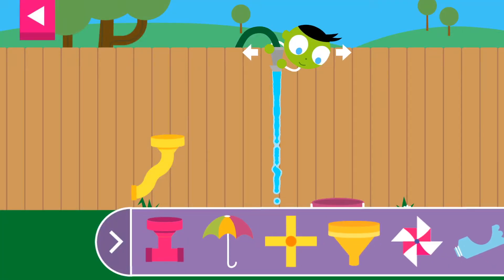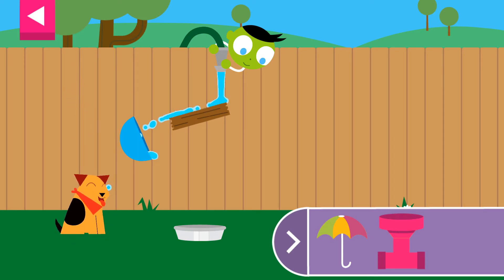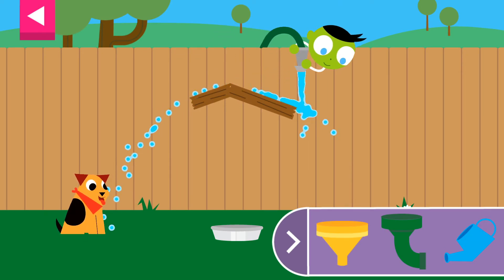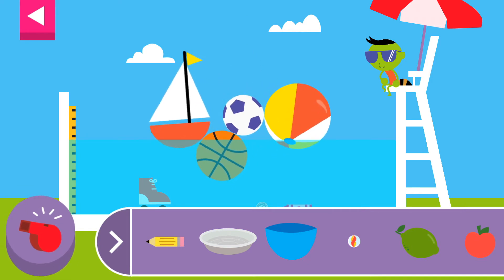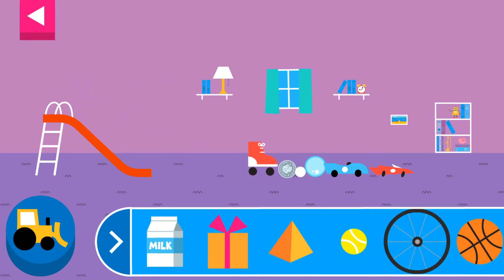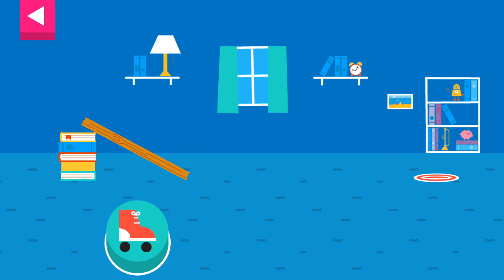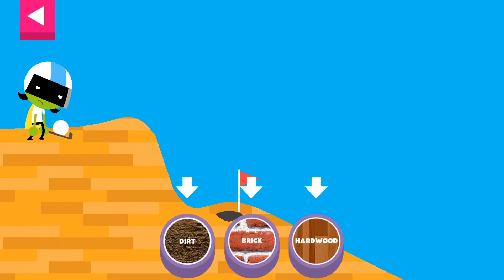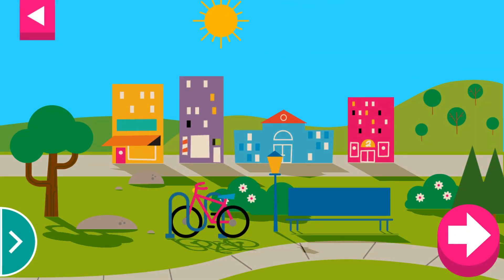Play & Learn Science! Android / Apple Mobile Free Kids Game